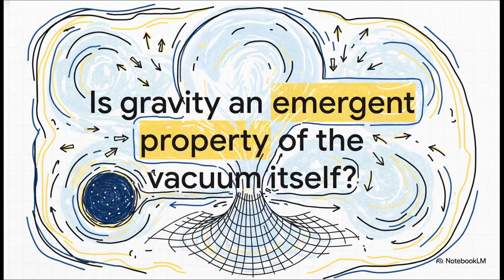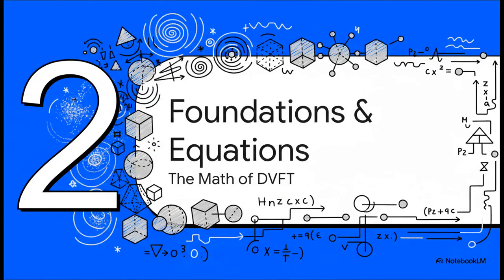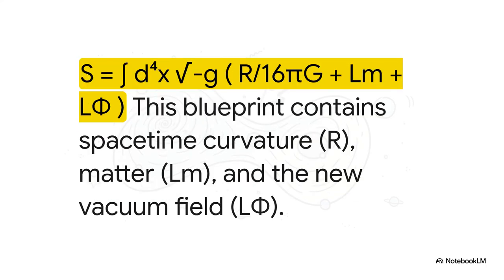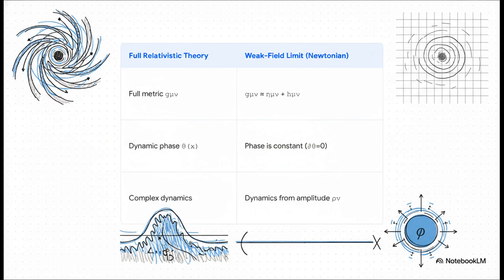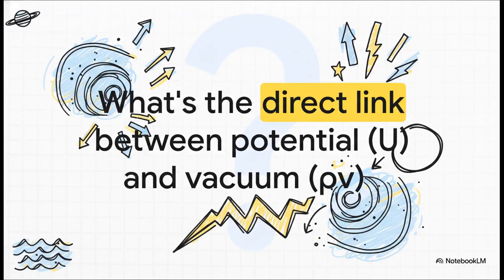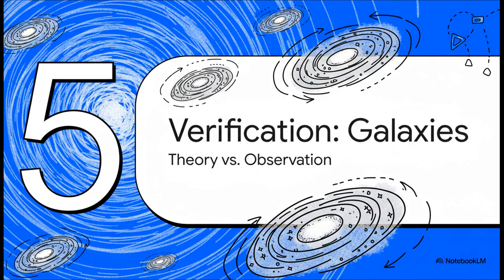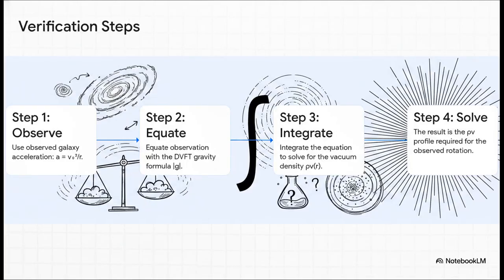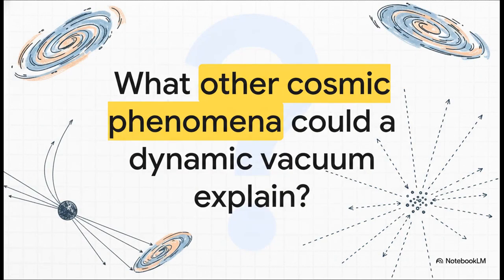Deriving Weak Field Gravitational Acceleration in Dynamic Vacuum Field Theory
Dynamic Vacuum Field Theory, a framework that describes the vacuum as a complex scalar field consisting of both amplitude and phase. DVFT predicts perfect GR in high acceleration regime however in weak field, dynamic vacuum behaves nonlinear producing required gravitational field without a need for dark matter. The video demonstrates that gravitational acceleration at edges of galaxy can be derived from density gradients within this vacuum amplitude rather than solely from traditional mass. By examining the weak-field limit, I establishes a mathematical link between vacuum inertial density and the Newtonian potential. This specific relationship results in a logarithmic solution for the vacuum's behaviour, which effectively explains flat galaxy rotation curves without the need for dark matter. Ultimately, the DVFT defines gravity as an emergent phenomenon caused by the physical response of the vacuum medium at galactic and cosmological scales.